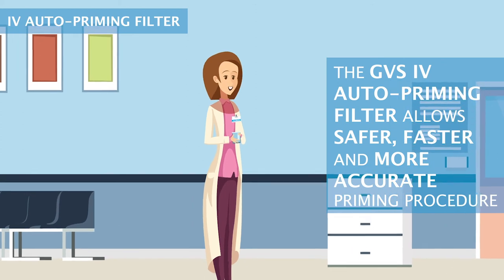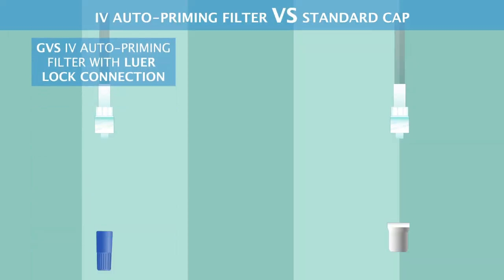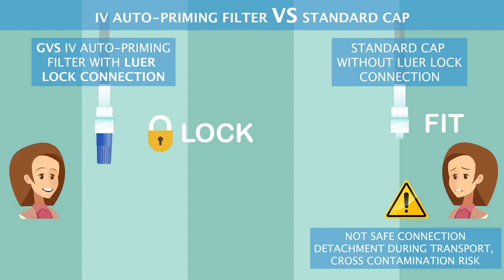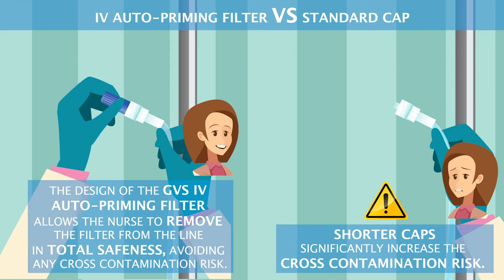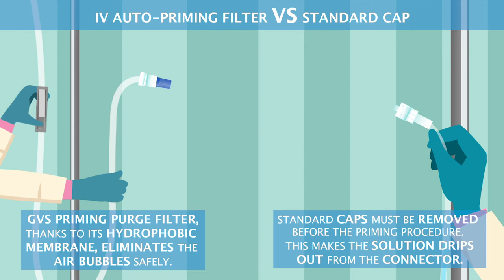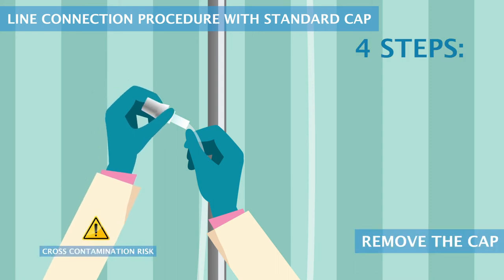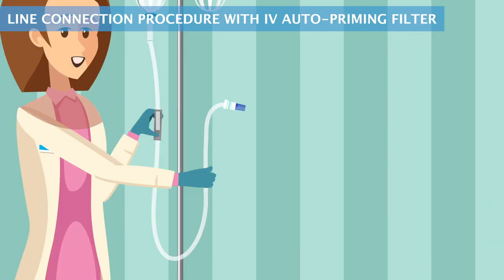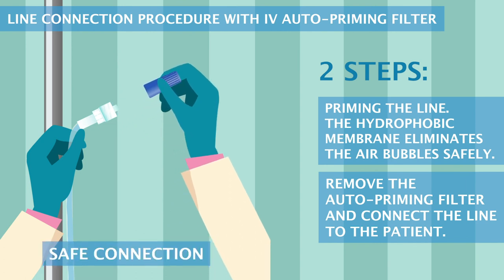TA225 Filters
The GVS IV auto-Priming filter allows a safer, faster, and more accurate priming procedure.
Why this smart solution is safer than a standard cap?